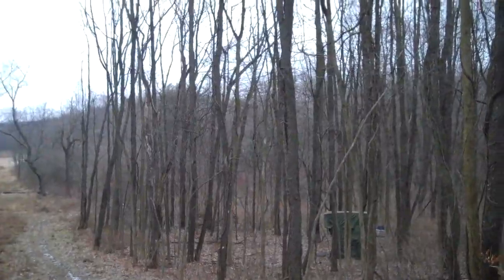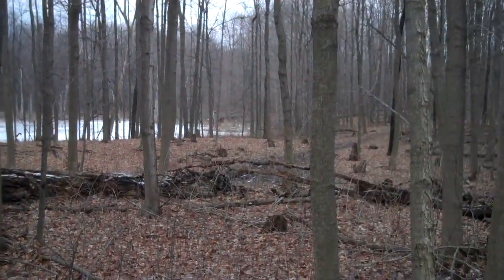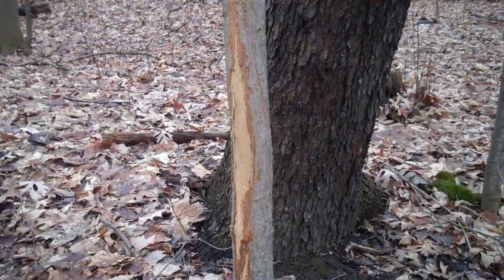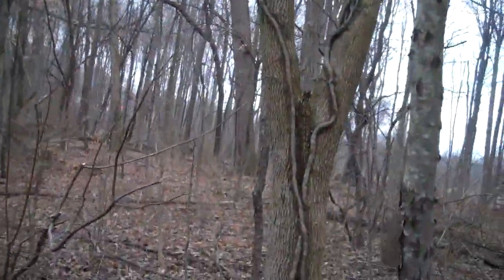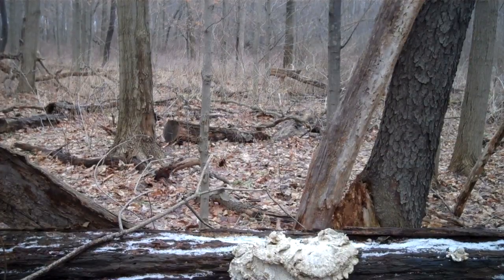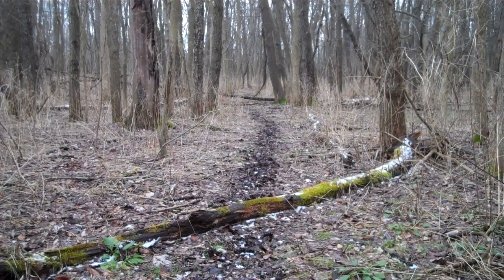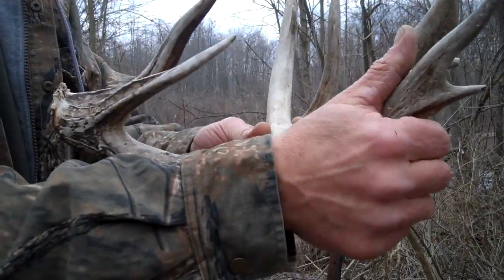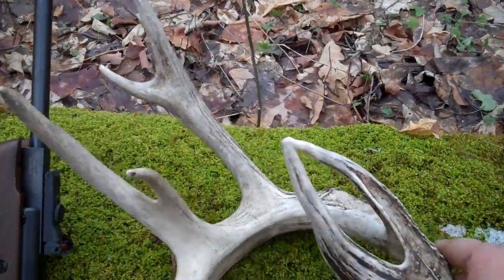First Antler Shed of the year 2013..( 9 Point Single Shed )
Went out this morning Feb.23 2013 on a rabbit hunt and to see if the sheds started falling yet. Found a great 9 point shed!!! Had a great solo trek in the woods with some great scenes and some well needed quality dirt time!!...The only way to find them is to.. 'GET OUT IN THE WOODS' ! .